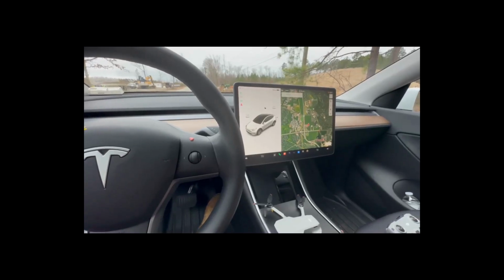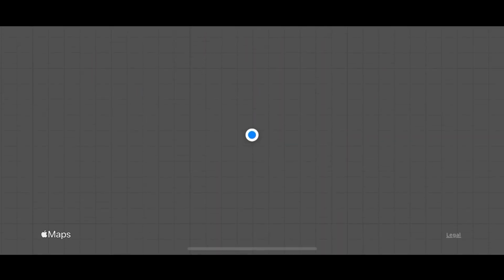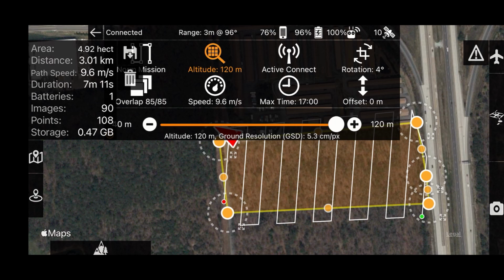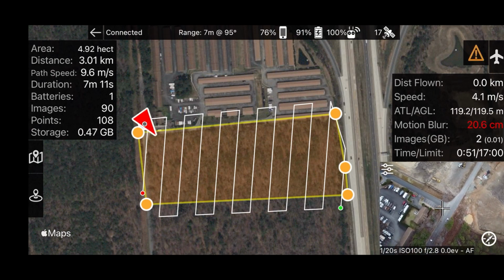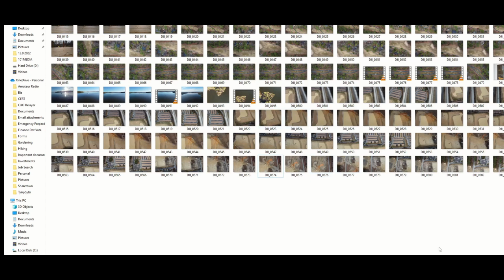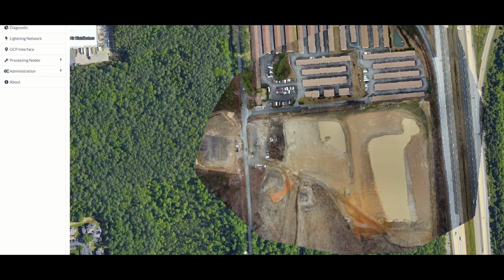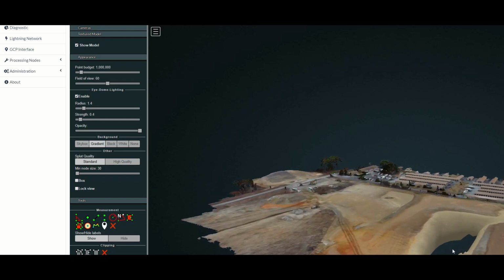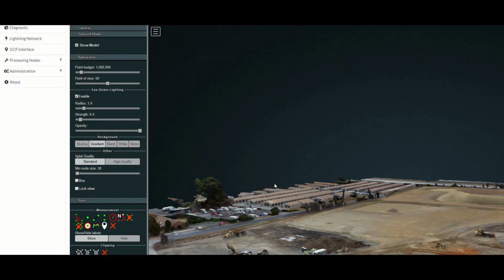How to create a map/3D model using a DJI Mini2, Map Pilot Pro (iOS) and WebODM (PC)